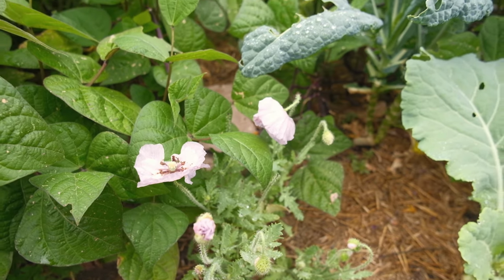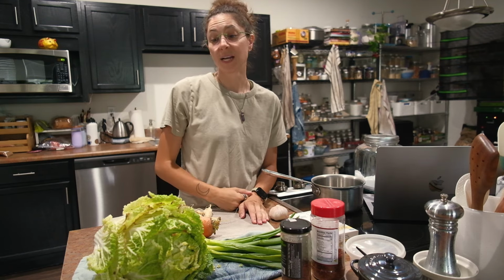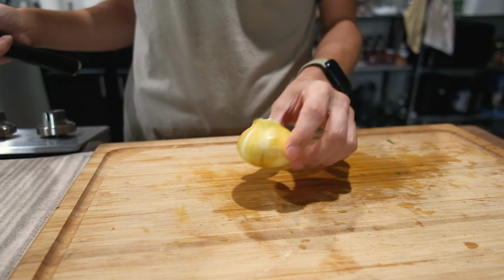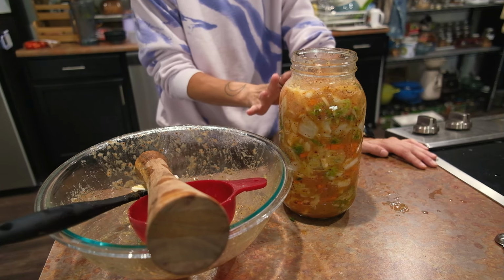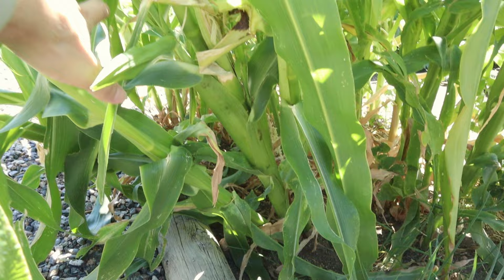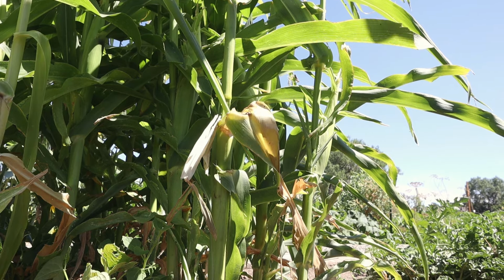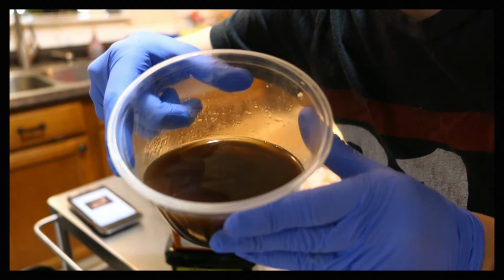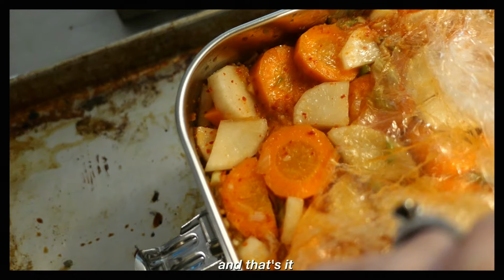making kimchi, big harvests, first cantaloupe (!): the garden is FLOWING with abundance 🌿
In this vlog, the garden is booming! We have so much to harvest with a bunch more on the way! The garden is truly at its peak with abundance and everything is thriving. I show you around and we discover the first cantaloupe growing! I also preserve one of the giant napa cabbages I harvested in a previous vlog by making kimchi! Watch until the very end where you can see the rare and elusive 2019 Em.

👋🏻 Hello! My name is Em. Welcome to my corner of the internet. I put out weekly vlogs here that cover a variety of topics. My hobby is having a lot of hobbies. I love to work with my hands. Some themes you may encounter: cooking, cleaning, preserving food, gardening, crocheting, sewing, & various other hobbies I've collected throughout my life. None of this is without an end goal: having a homestead of our own one day. With a giant garden. More dogs. A greenhouse. Trees. Tons of trees. And dirt that is our very own. I hope you enjoy watching my silly little videos. 🫶🏻 - Em, Lavender Moon Homestead

● c h a p t e r s:
00:00 - good morning / Friday
00:58 - garden time
03:12 - wash & weigh
03:49 - let’s make kimchi
11:01 - kimchi update / Saturday
11:41 - bulk tea hack / Sunday
12:24 - back at the garden / Monday
17:11 - kimchi taste test
18:03 - flashback to 2019

e p u i p m e n t:
● cameras:
 - Fujifilm X-S20 + Fujifilm XF 18-55mm f/2.8-4 R LM OIS Lens
 - Canon EOS M50 Mark I + EF-M 15-45mm f/3.5-6.3 IS STM Zoom Lens
 - GoPro Hero9

●other gear:
●Big Tripod //
●Small Tripod //

v l o g  n u m b e r: 048